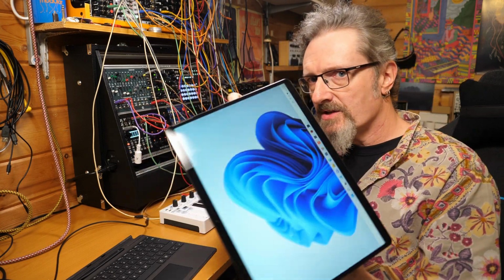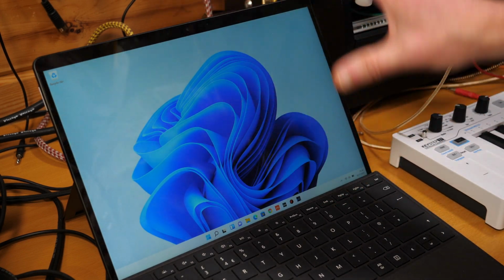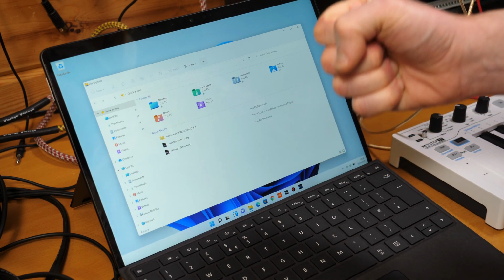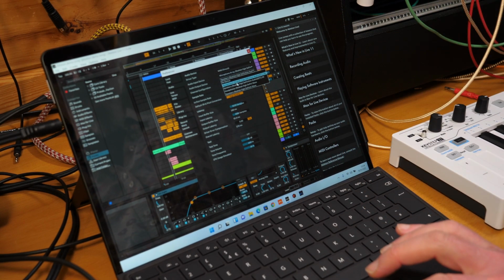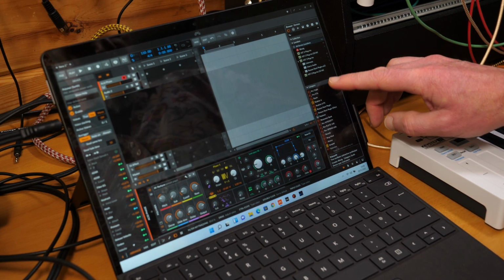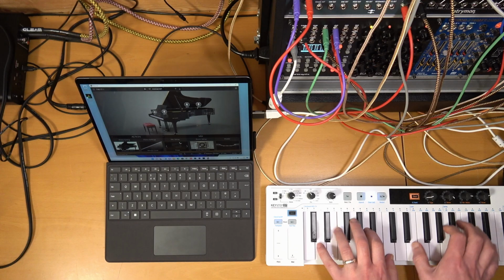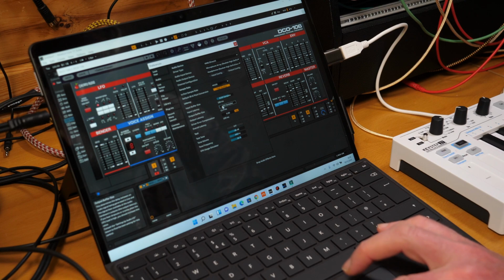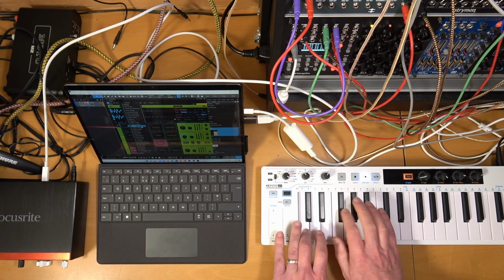Surface Pro 8 - First look for Music Production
How well is the Surface Pro 8 going to work with music software? In this first video I'm seeing how well it runs straight out of the box: Does it glitch? Can it run a DAW or two? Does the onboard audio work ok? Can I install a MIDI keyboard? How about an audio interface? These are the questions I aim to answer. Full performance testing will be in the next video.

Apologies for the slightly off-centred focus.

Index - 0:00
Intro - 0:17
Physicality - 4:00
Windows 11 - 14:13
LatencyMon - 20:05
Onboard audio with:
Ableton Live - 21:36
Reason - 27:40
PreSonus Studio One - 29:43
Bitwig Studio - 30:45
Arturia Instruments - 34:44
Adding a MIDI keyboard controller - 36:33
Onboard Audio Summary - 46:27
Adding a Thunderbolt Audio Interface - 47:12
Conclusion - 52:13